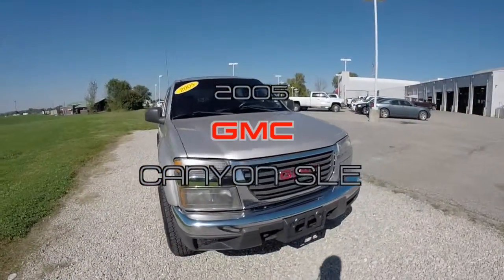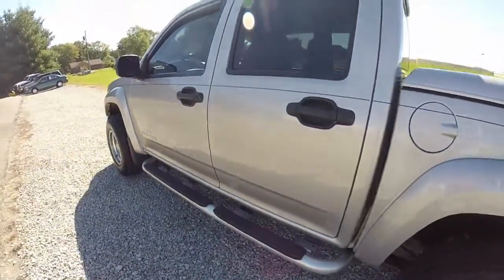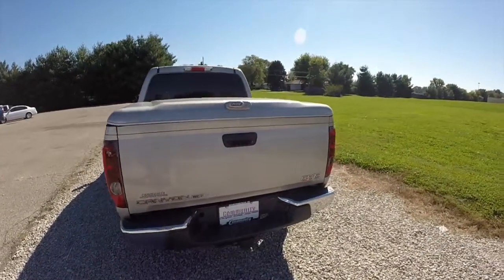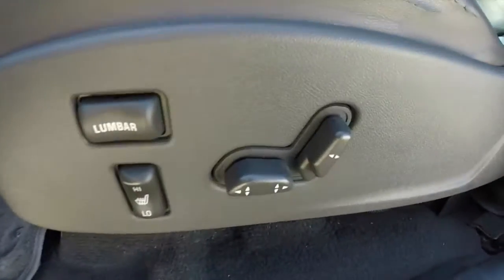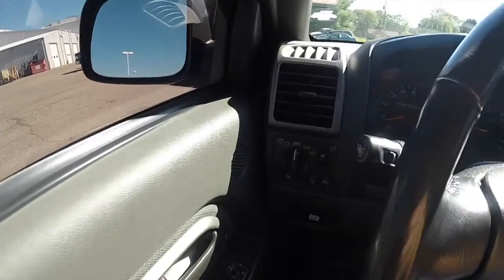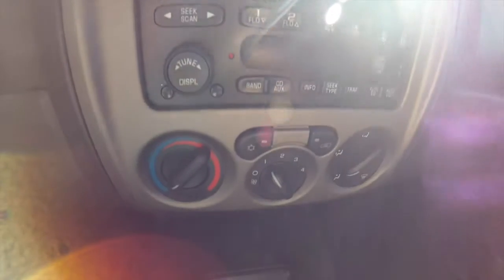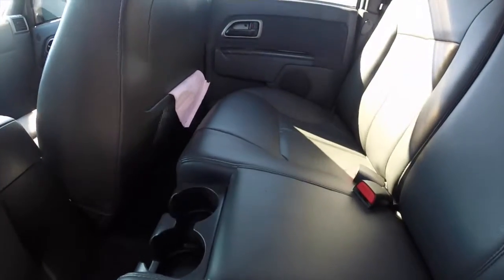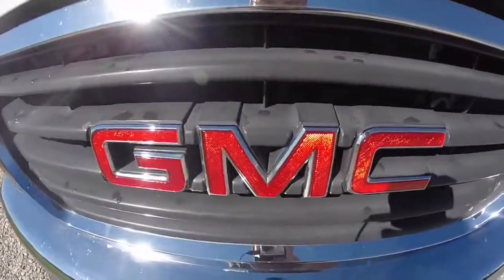2005 GMC Canyon SLE|17586A